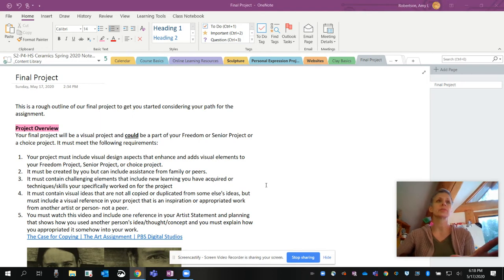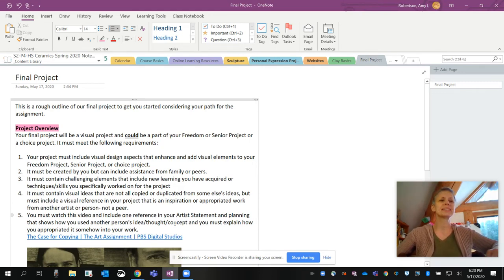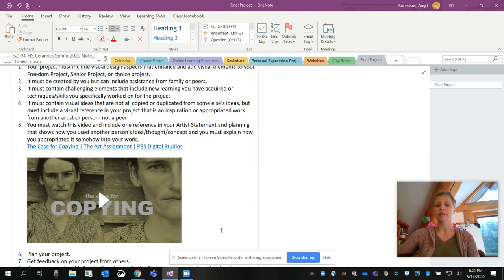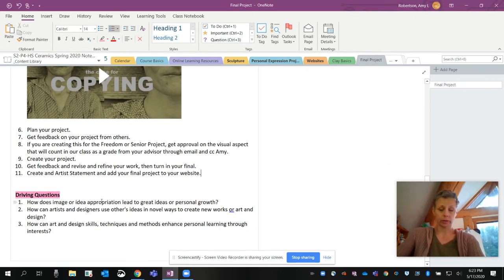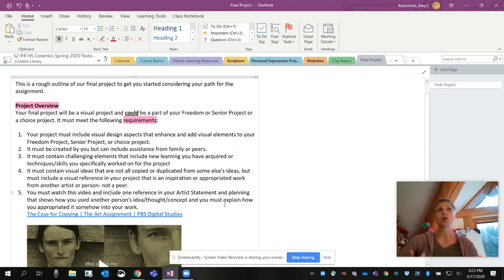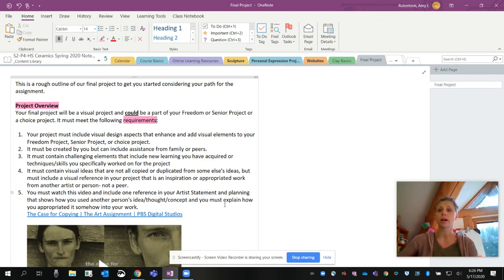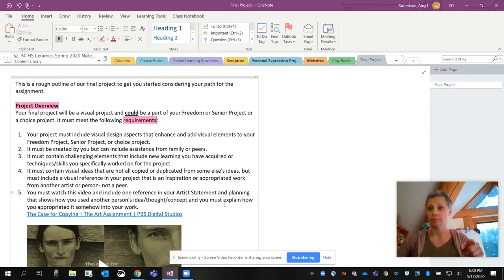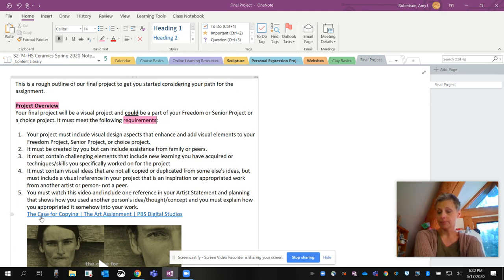Final Project Overview and Lecture